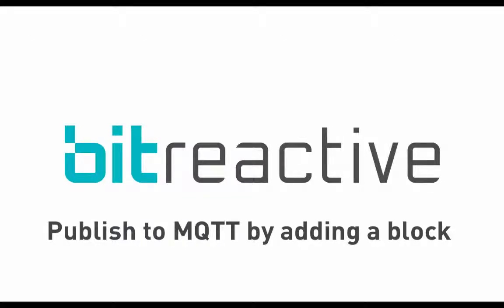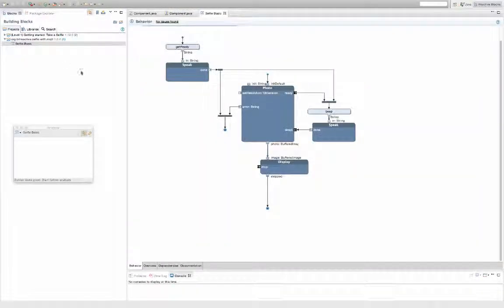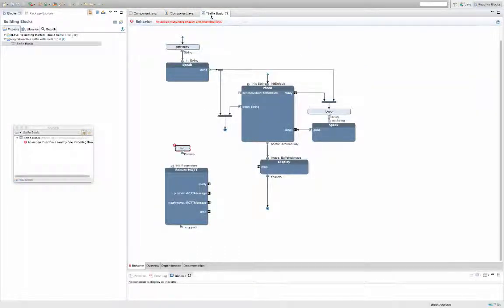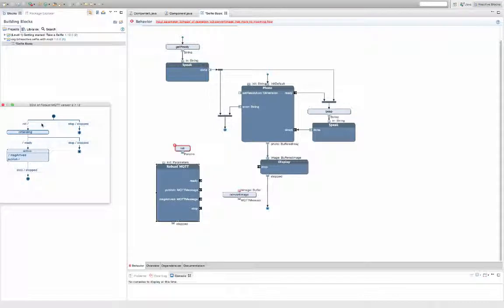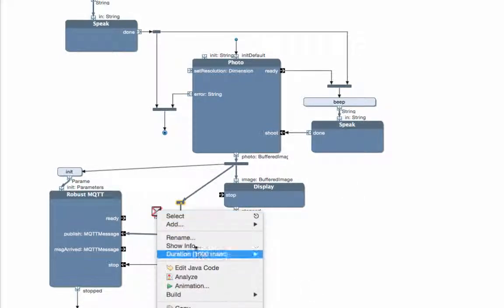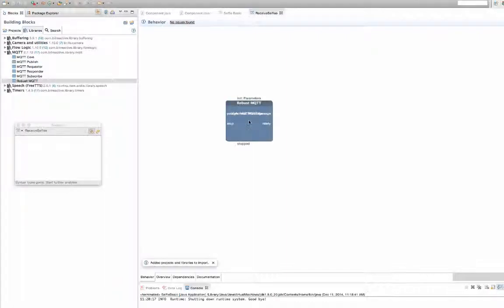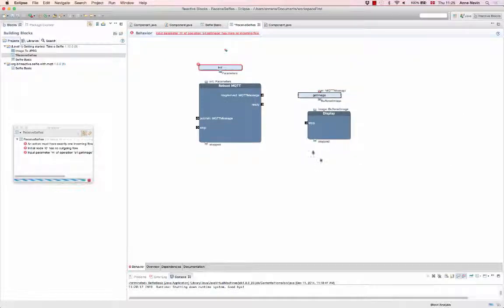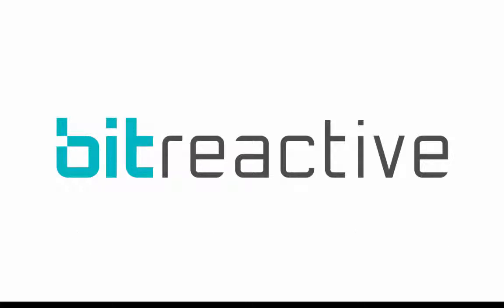Publish to MQTT by Adding a Block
We have made a tutorial that shows you how you can make an application publish messages to an MQTT broker by adding a building block. The tutorial uses the Selfie application as an example. By simply adding the Robust MQTT block, the application can now publish the pictures to an MQTT broker.